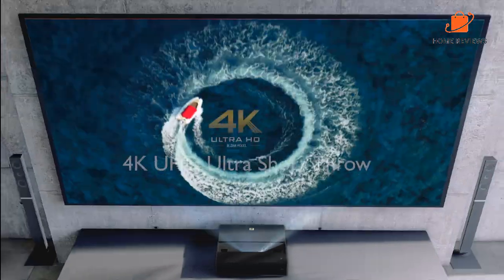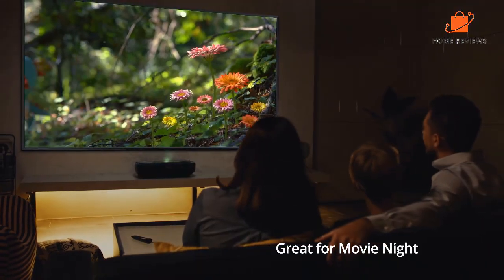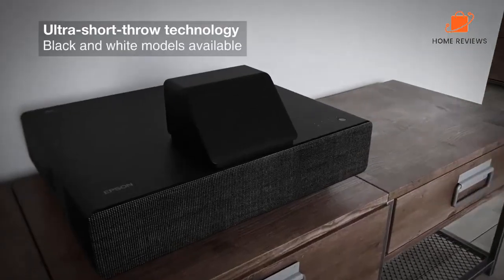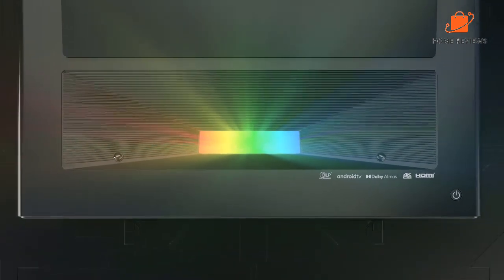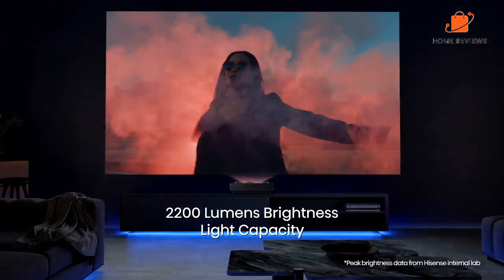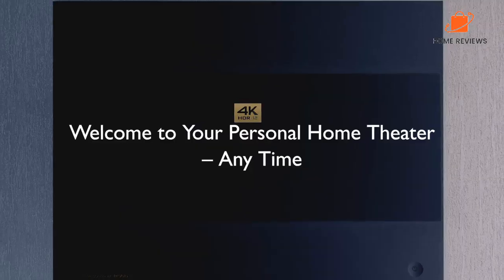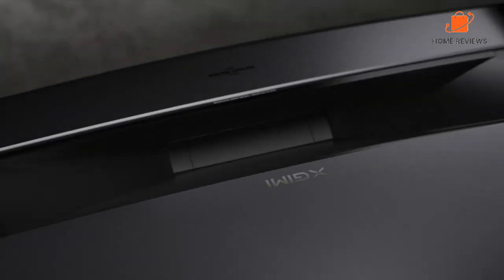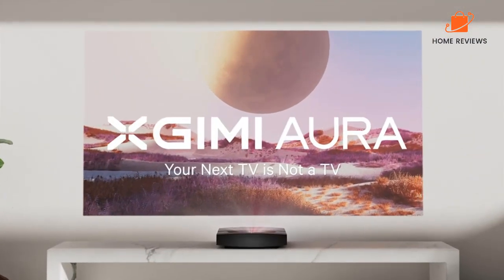Best Ultra Short Throw Projectors in 2023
Links to the Best Ultra Short Throw Projectors 2023 are listed below. At Valid Consumer, we've researched the Best Ultra Short Throw Projectors 2023 on Amazon saving you time and money.

1. Hisense 100L9G Laser TV Triple-Laser Ultra Short Throw Projector with 100" ALR Screen, 4K UHD, 3000 Lumens, Dolby Vision, Android TV - Black

2. Epson EpiqVision Ultra LS500 Laser Ultra Short Throw Projector, 4000 lumens, 4K PRO-UHD, HDR, Android TV, Google Assistant, HDMI 2.0, Built-in Speakers, Sports, Gaming, Movies & Streaming – Black

3. Hisense PX1-PRO 4K UHD Triple-Laser UST Ultra Short Throw Projector, 2200 Lumens, Android TV, HDR10, 30W (Stereo) Dolby Atmos, Built-in Alexa and Google Assistant

4. BenQ V7050i 4K Laser Smart TV Projector l Ultra Short Throw l 2500 ANSI Lumens Bright and Beautiful l HDR-PRO l HDR10 & HLG l Android TV l Wireless Casting l HDMIx2 & SPDIF I ARC I 3 Year Warranty

5. XGIMI Aura 4K UHD Ultra Short Throw Laser Projector for Home Theater, 2400 ANSI Lumens, 80% DCI-P3 & 90% Rec.709, HDR10, 60W Harman Kardon Speakers, Android TV 10.0, Wireless Casting